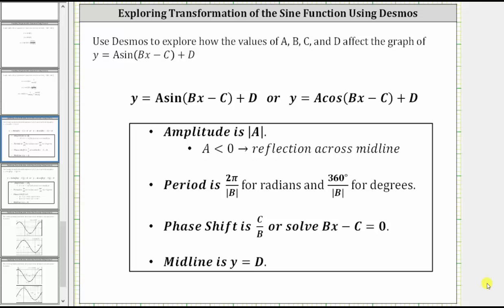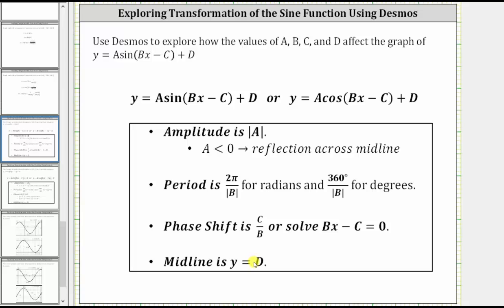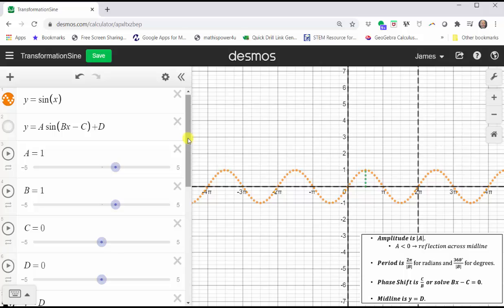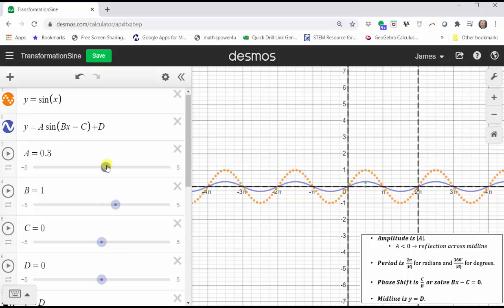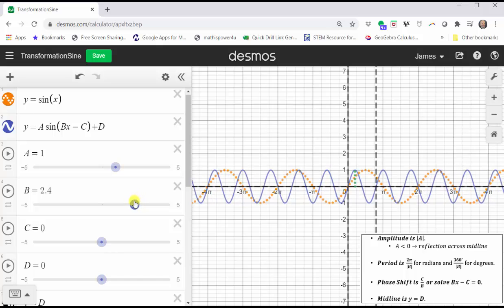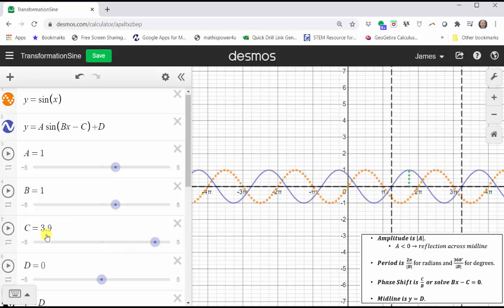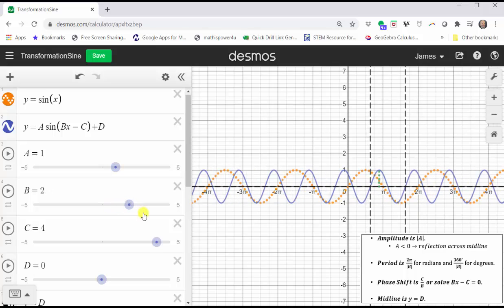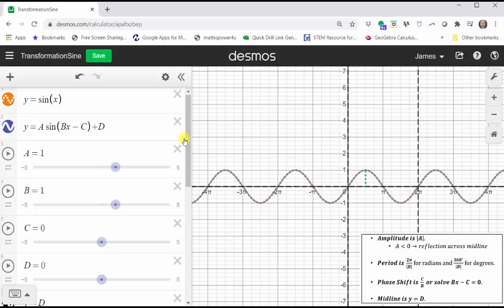Exploring Transformations of Sine and Cosine: y=Asin(Bx-C)+D with Desmos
This video uses Desmos to explore transformations of the sine and cosine function.